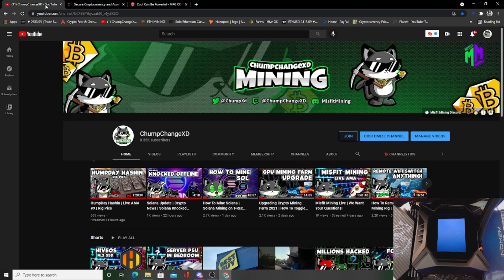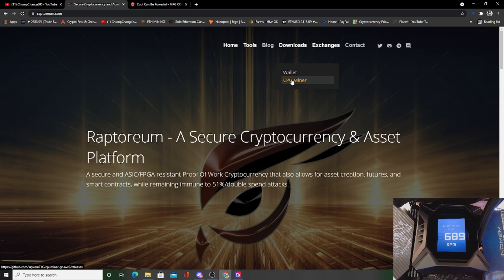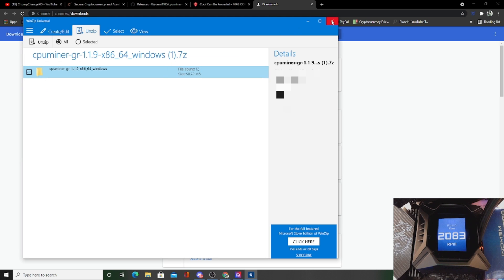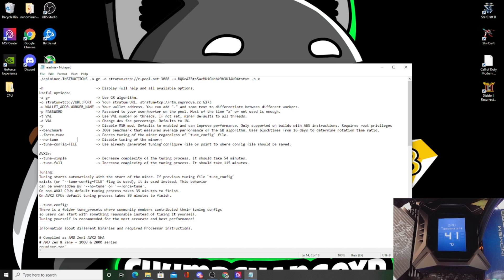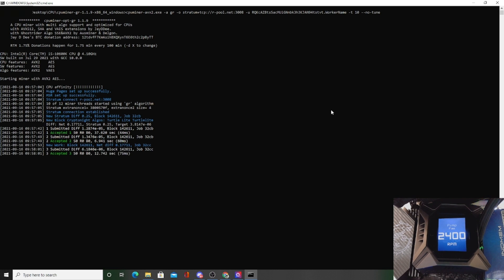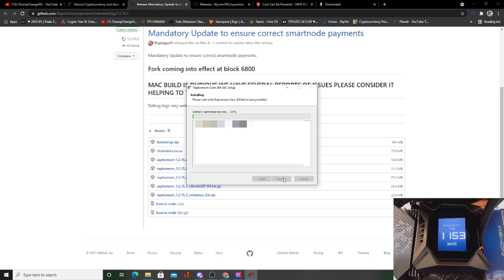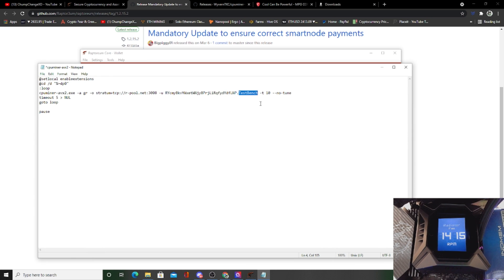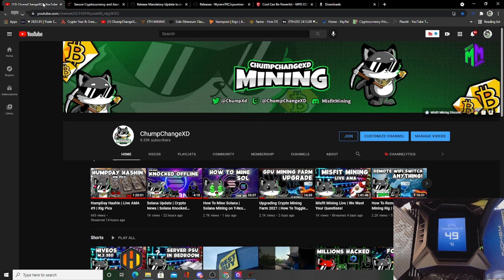How To CPU & GPU Mine Together | How To CPU Mine Raptoreum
In this video we are going to FINALLY use our CPU to MINE RAPTOREUM! CPU Mining is something I have been wanting to do, but never done it before; Except for on those one click miners. I hope this helps you all get started doing this as well!!

📺Links Mentioned in Video Today:
⏺- Raptoreum.com
⏺-MSI MPG CORELIQUID K240 CPU AIO Cooler
⏺-MSI MPG Series CORELIQUID K360

00:13 Welcome / In This Video
01:00 K360 Software Download
02:10 CPU Miner Download
04:16 Read Me Commands
05:35 Batch File
06:30 Save & Start
08:20 Raptoreum Wallet Download
10:00 Acquire Your Address
10:55 Complete (Remove The --no-tune!)
11:45 Took Me Too Long To CPU Mine!
12:06 Outro

How To CPU & GPU Mine Together
How To CPU Mine Raptoreum